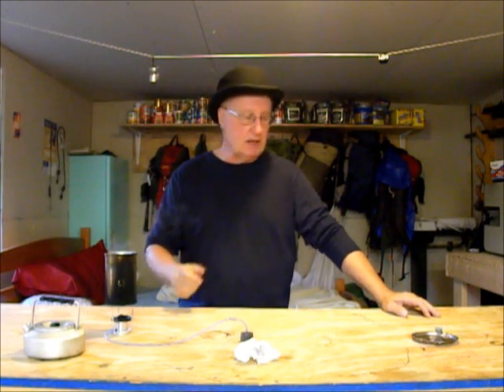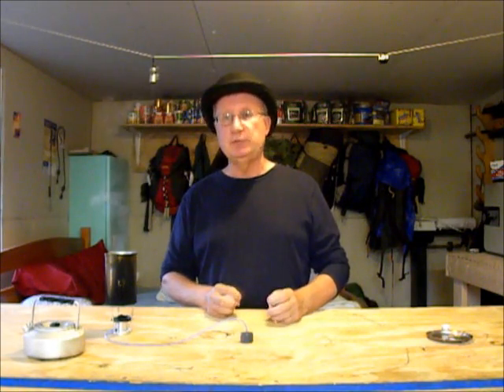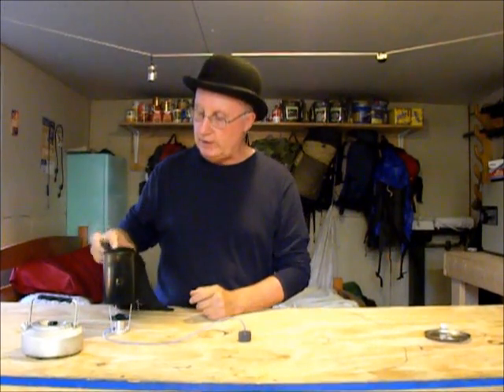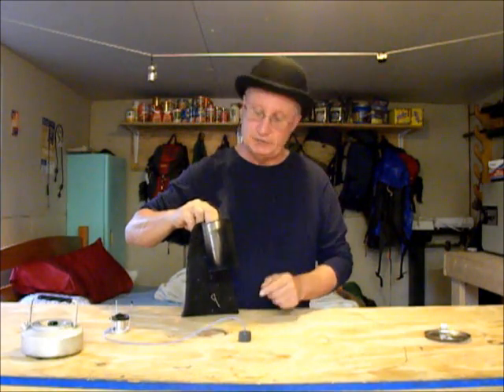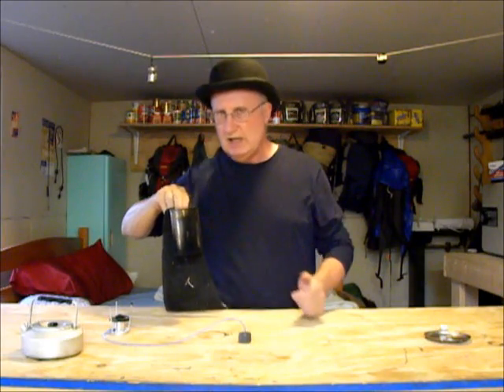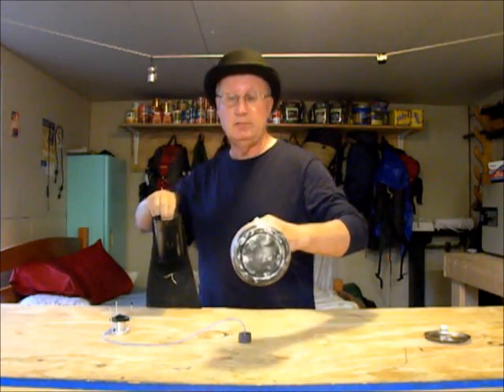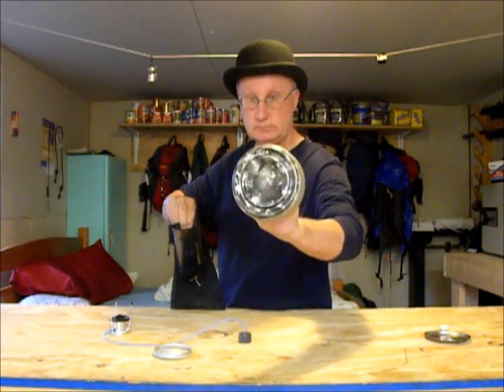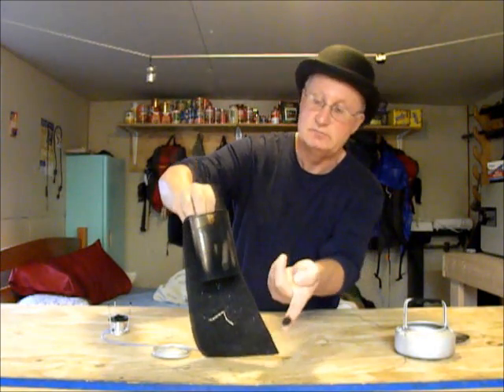90% Isopropyl burn test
Tinny test fuels